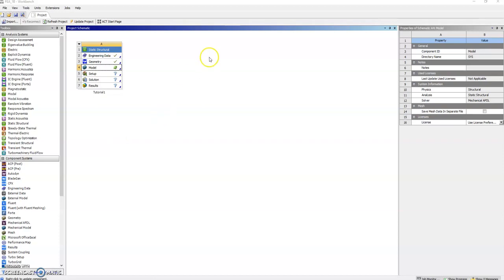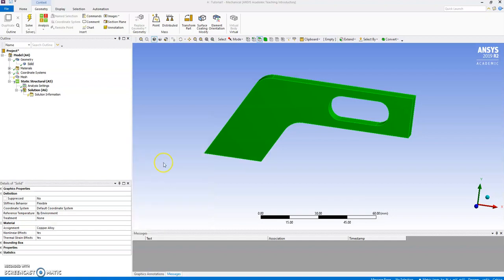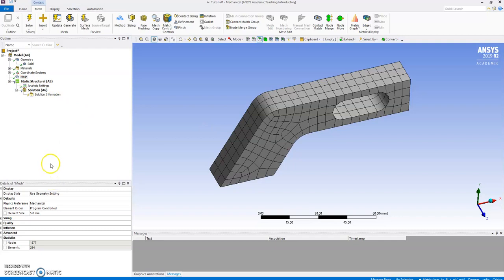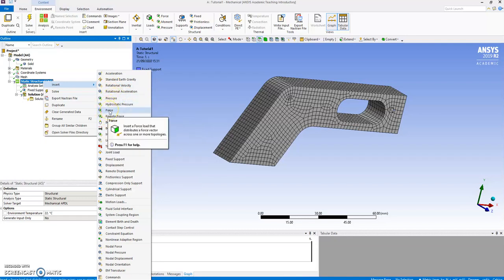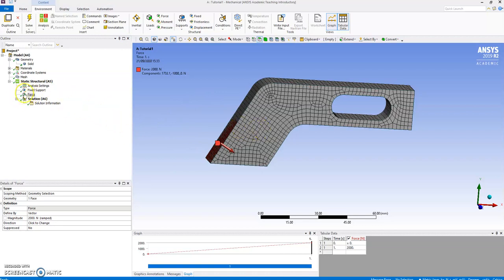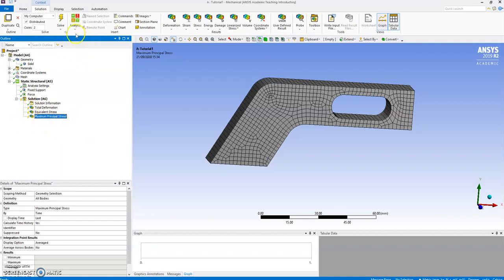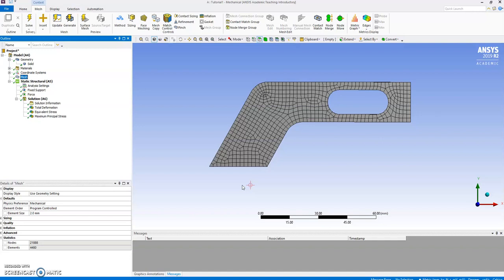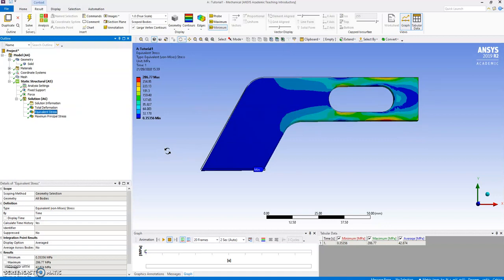Modelling Flat Plate with hole in ANSYS - Part 04/20 Finite Element Analysis in ANSYS- For Beginners